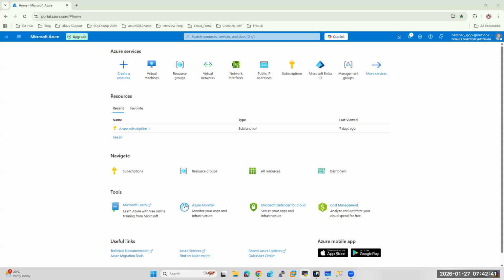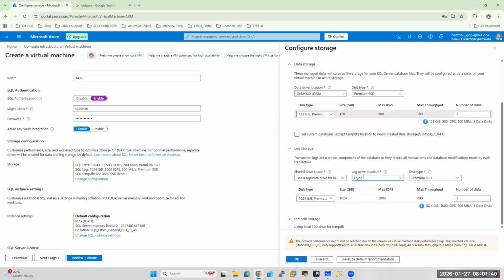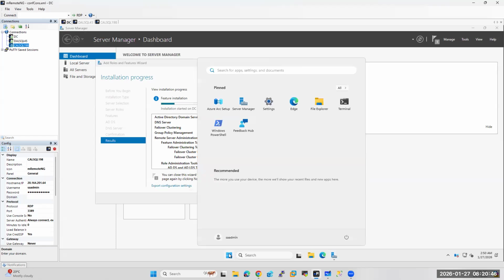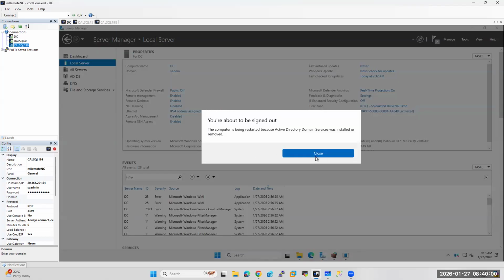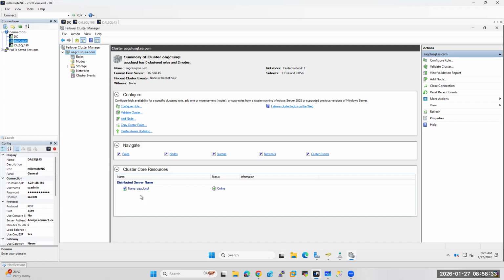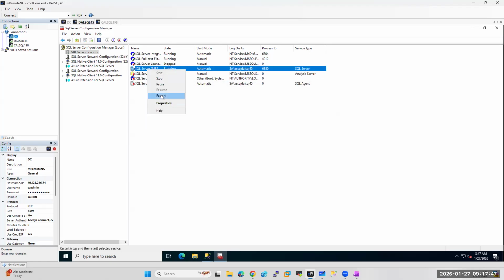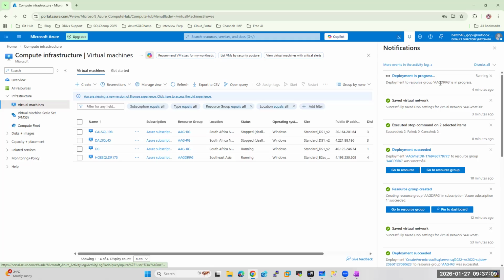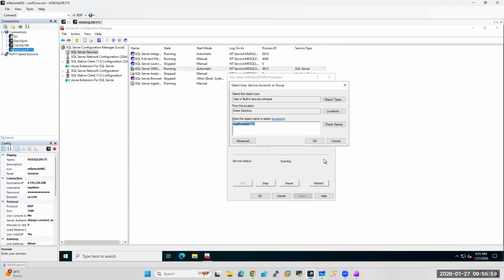🏢Azure SQL Server Always On Availability Group Setup | 👉Single Subnet | Marketplace VM Tutorial🎯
🚀 Build SQL Server Always On Availability Group (Single Subnet) on Azure Marketplace SQL VM

In this step-by-step tutorial, you’ll learn how to design and deploy a SQL Server Always On Availability Group (AG) using Azure Marketplace SQL Virtual Machines in a single subnet architecture for high availability and disaster recovery.

This video covers:
✅ Azure Marketplace SQL VM deployment
✅ Windows Server Failover Clustering (WSFC) setup
✅ Single subnet Always On AG configuration
✅ Listener configuration
✅ SQL Server high availability best practices
✅ Azure networking setup
✅ Load balancing concepts

🎯 Perfect for:

Azure Cloud Engineers
SQL Server DBAs
DevOps Engineers
IT Infrastructure Architects
Cloud Solution Architects

🔧 Technologies used:

Microsoft Azure
SQL Server Always On
Azure Marketplace SQL VM
Windows Server Failover Cluster

Azure Networking
High Availability Architecture

📌 Architecture Type:
Single Subnet Always On Availability Group (Azure IaaS)

💡 Use case examples:

Mission-critical databases
Enterprise applications
Production HA deployments
Business continuity solutions